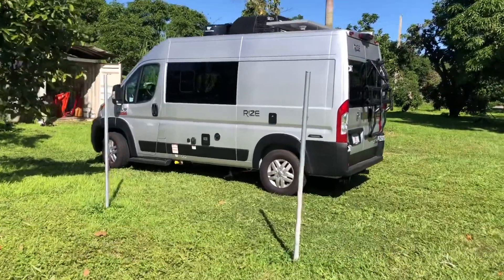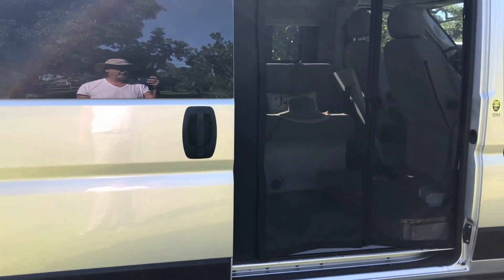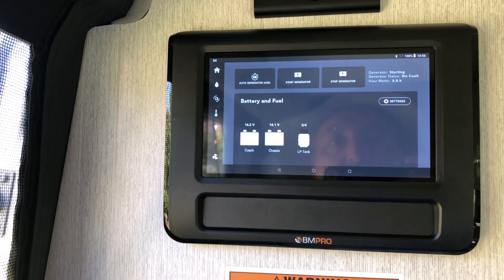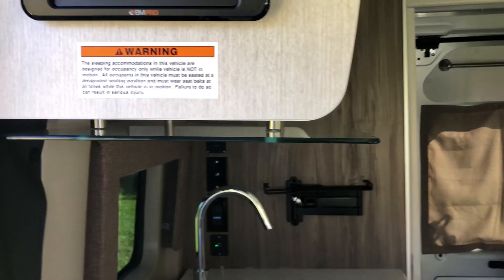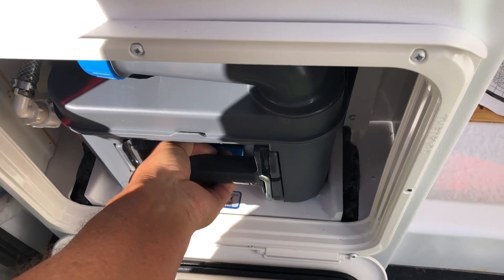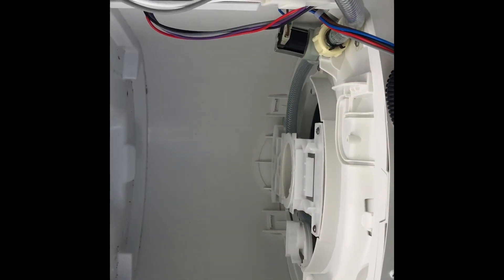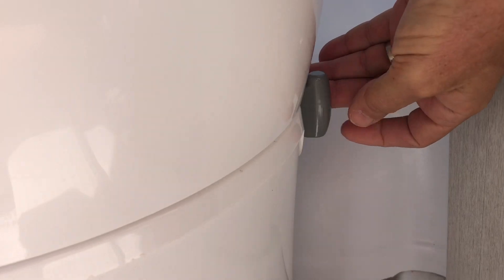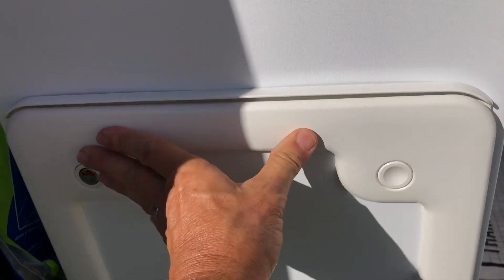Cleaned the black water cartridge and ran the generator on my Thor Rize